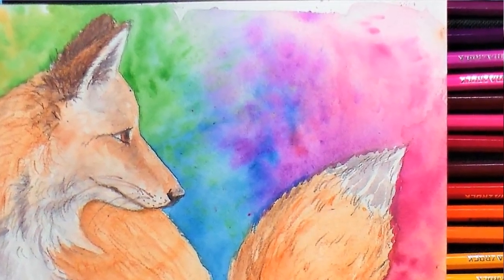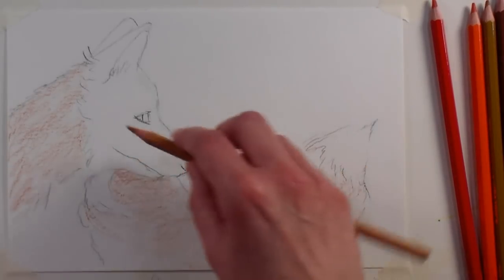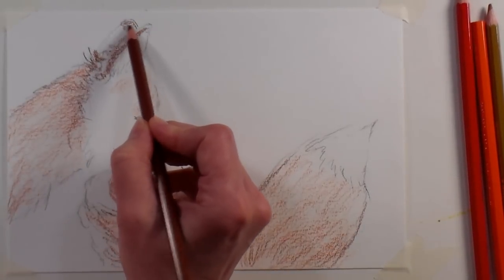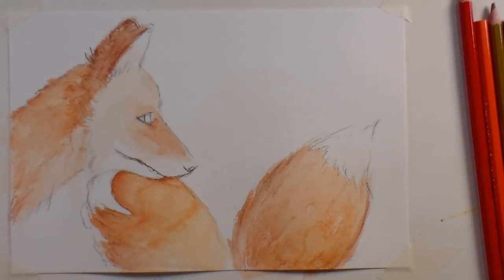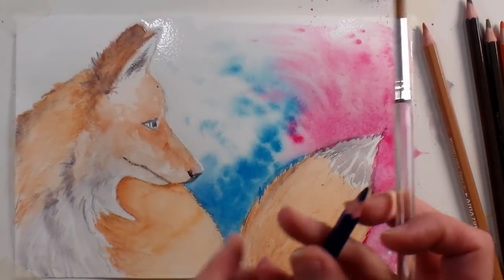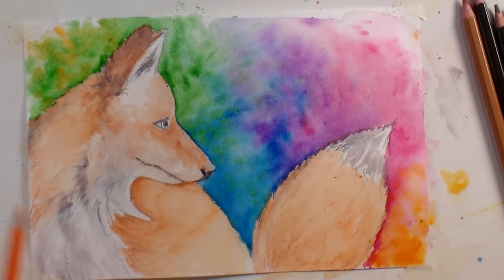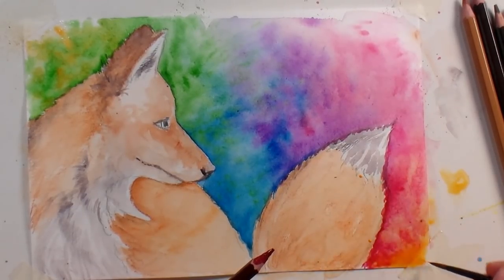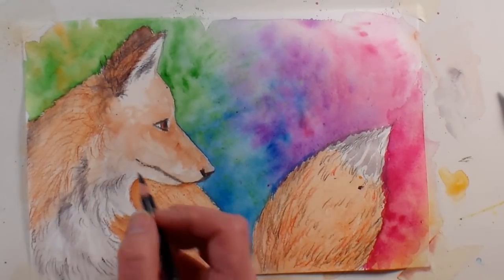How To Paint a Fox in Watercolor Pencils Real Time Tutorial & Pencil Giveaway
How To Paint a Fox in Watercolor Pencils Real Time Tutorial & Pencil Giveaway by Amazrock!
Amazrock is giving away a set of 36 watercolor pencils with carrying wrap to THREE lucky viewers.

Supplies:
Watercolor Pencils (Amazrock)

Paper 6"x9" 140# 100% cotton Aquabee Watercolor Paper

Watercolor brushes *I recommend small synthetic golden taklon brushes such as Royal & Langnickel Aqualon or Majestic

Water bucket, paper towel and a board to tape your paper down to